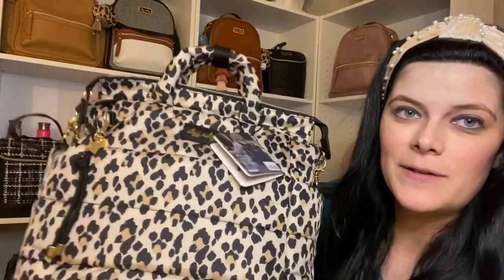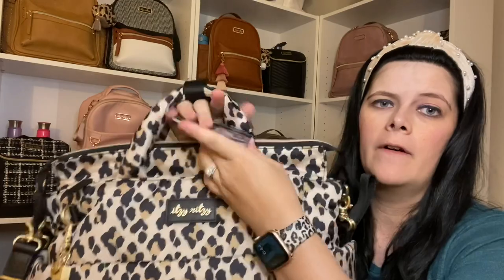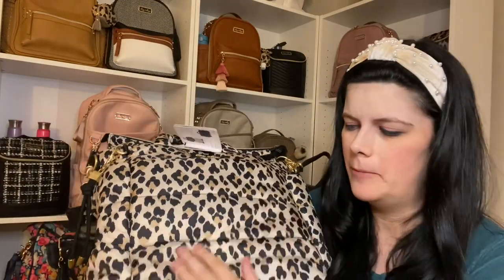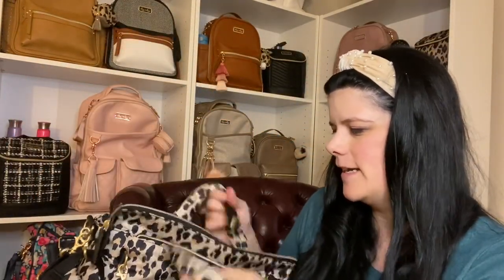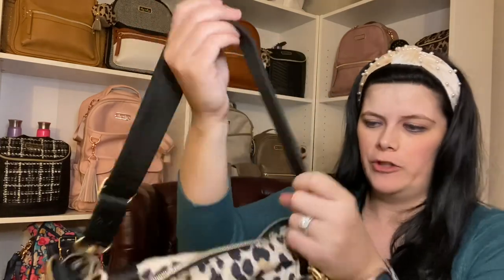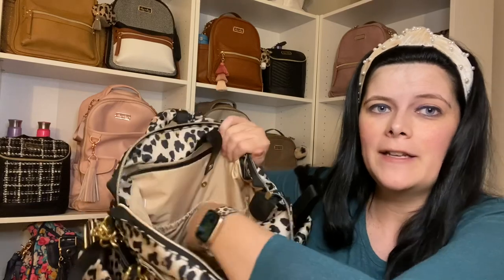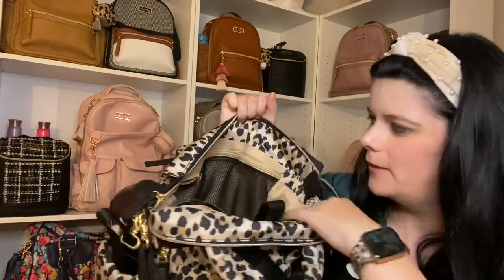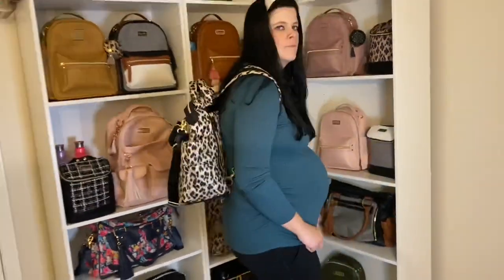Itzy Ritzy Dream Collection/ Dream Collection Convertible Overview & Try On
Today I am excited to share The New Collection From Itzy Ritzy Called The Dream Collection. There are three styles in this collection.

The one I am sharing today is called the “Dream Convertible” Diaper Bag.